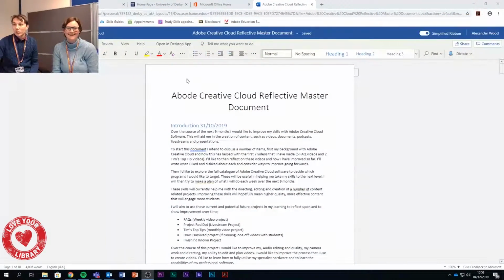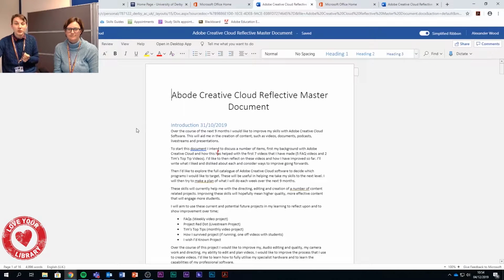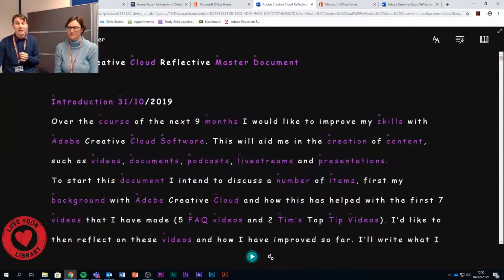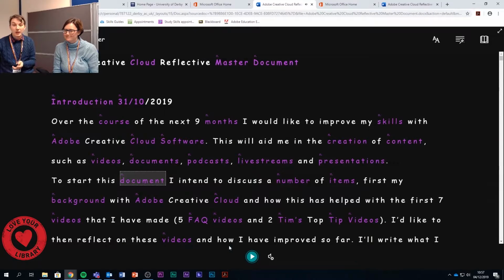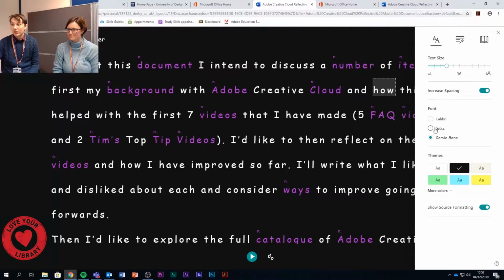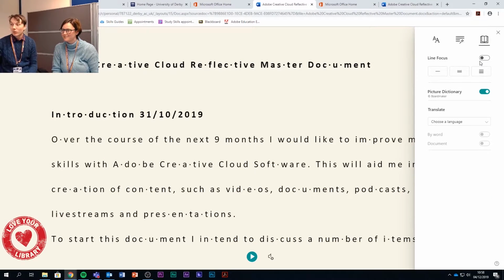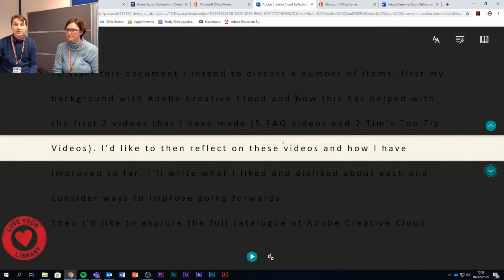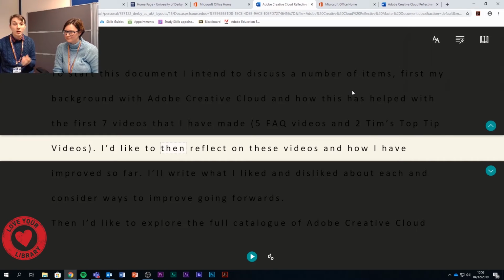Skills Short: Office 365 Immersive Reader (Accessibility tools)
In this video Naomi and Alex discuss the immersive reader feature within Microsoft Word 365. This tool can be useful for listening to work, for proofreading and for making text easier to read.

Twittter: @derbyunilibrary

Interested in studying at the University of Derby?